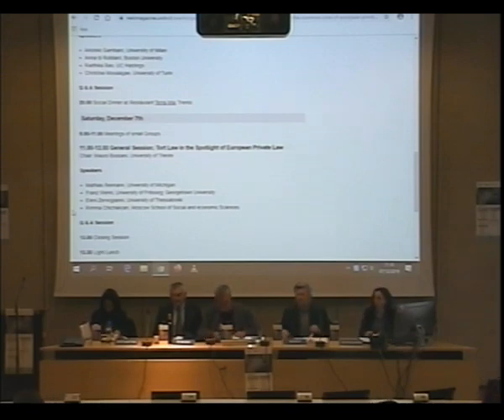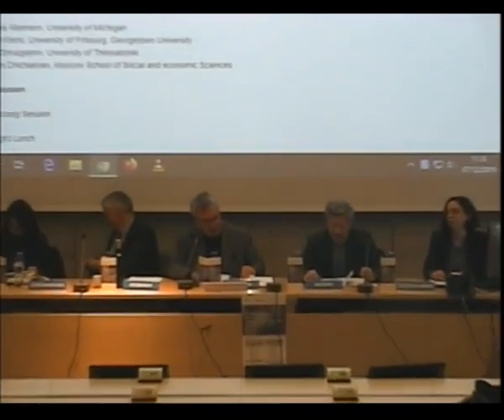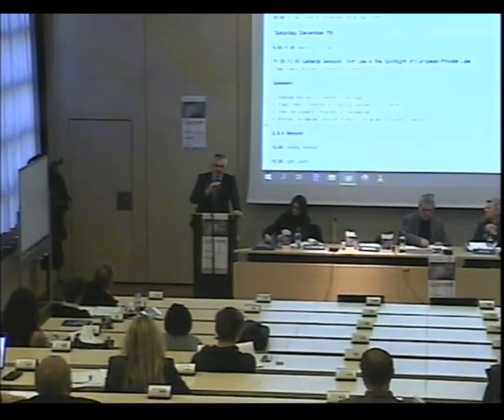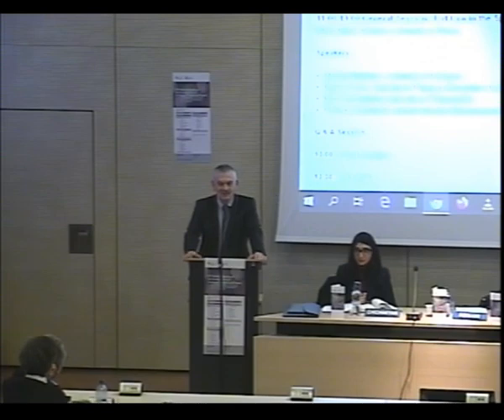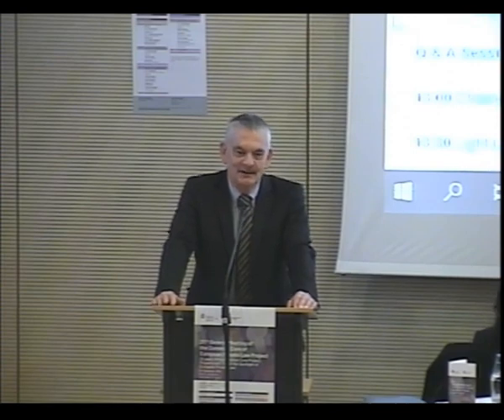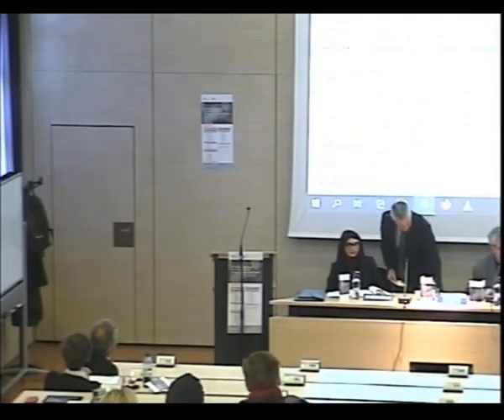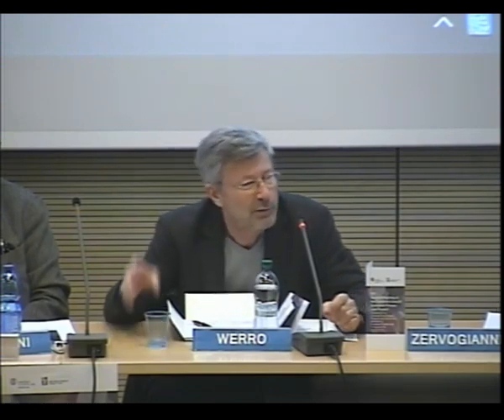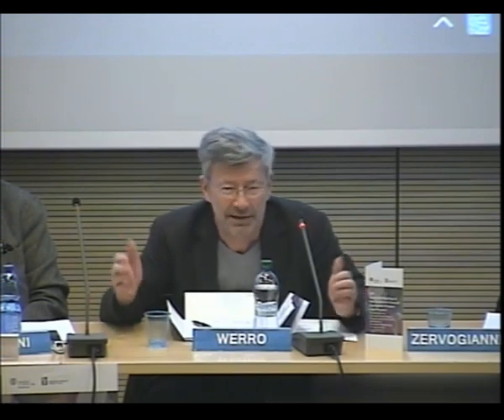III. General Session: Tort Law in the Spotlight of European Private Law - 07/12/2019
Università degli Studi di Trento - Facoltà di Giurisprudenza
25th General Meeting of the Common Core of European Private Law Project
25 years of the Common Core Project. Property and Tort in the Spotlight of European Private Law
07 Dicembre 2019
Parte 3
Orario: 11.00
Luogo: Aula 1, Facoltà di Giurisprudenza, via Verdi 53 - Trento